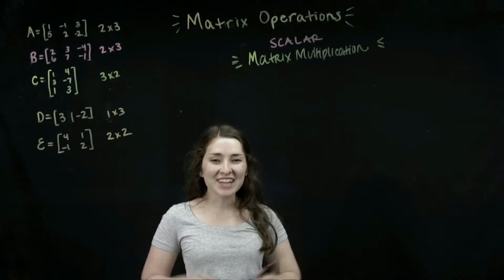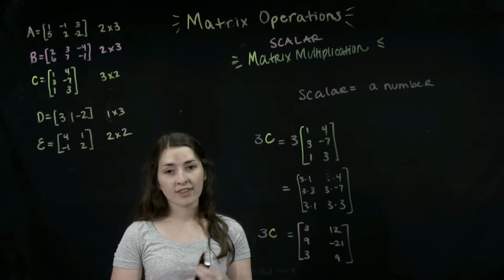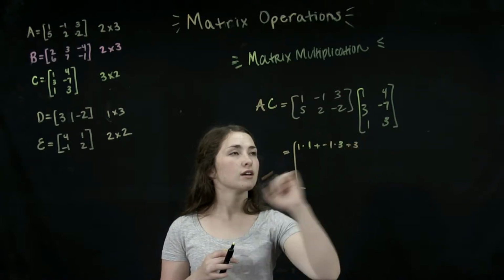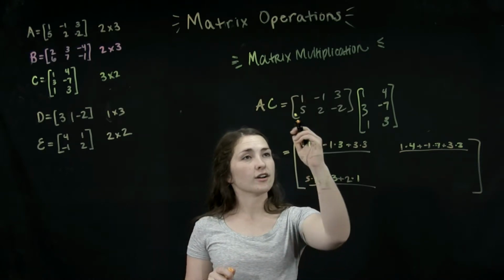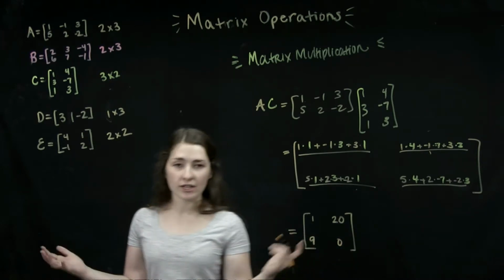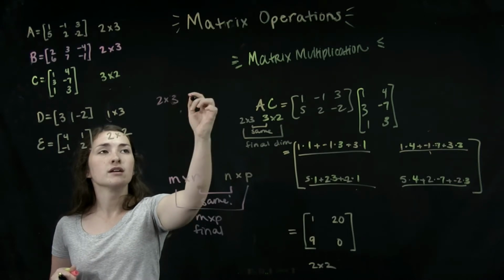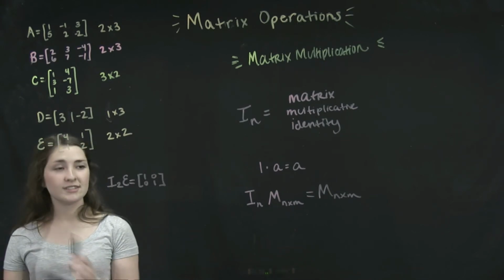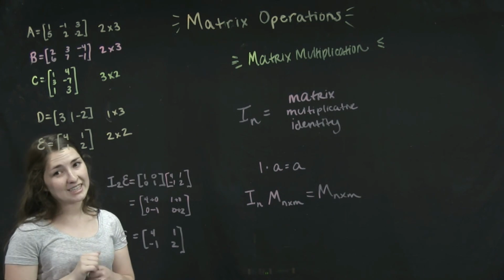MATH 260 Lesson 2 Part 2 Matrix Multiplication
How to perform scalar-matrix multiplication and matrix multiplication.  Written, performed, and edited by Valparaiso University student Abigail Larson under my supervision.